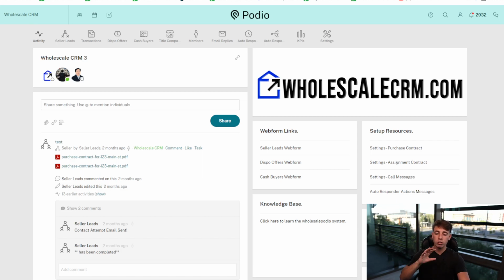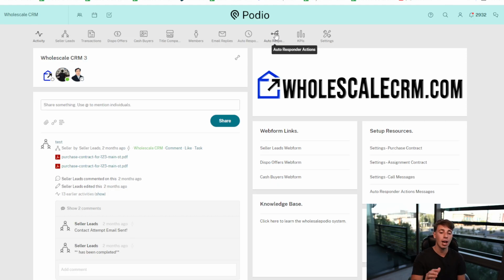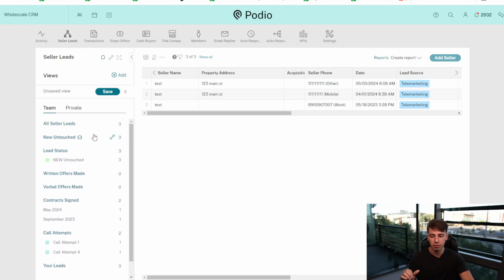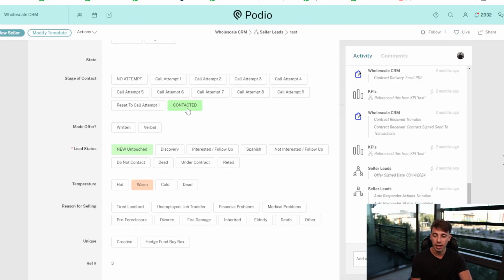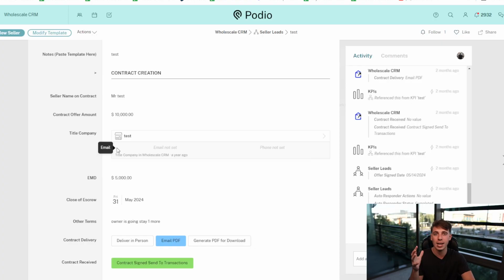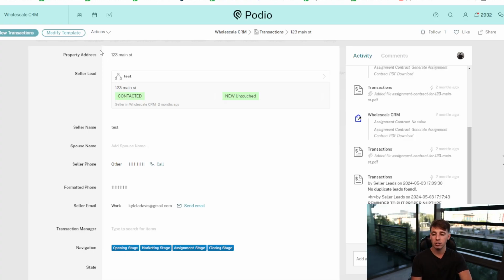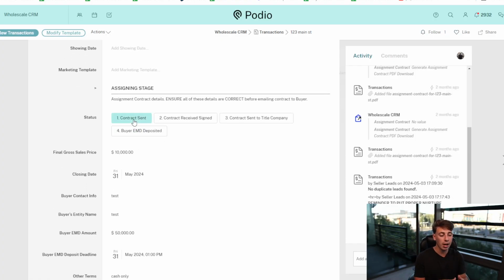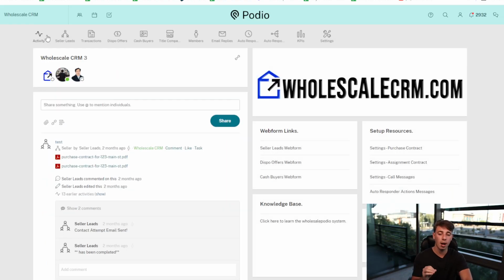How To Set Up A Wholesaling Real Estate Business To Make $100,000 Per Month!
In this video I go over the 3 departments of a wholesaling business and how to structure them in order to make $100,000 Per Month Wholesaling Real Estate using the best system wholescalecrm.com